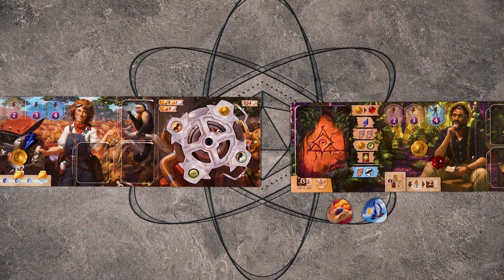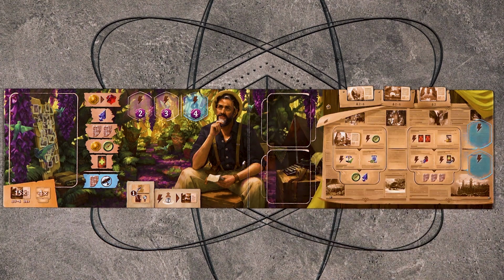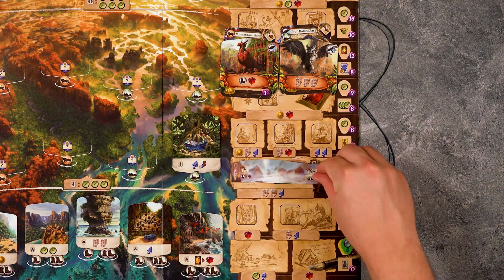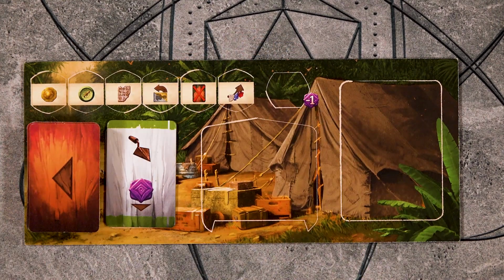Lost Ruins of Arnak The Missing Expedition | Overview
Today we take a quick look at The Missing Expedition expansion for The Lost Ruins of Arnak! This add more stuff, and a solo or 2 player co-op campaign to Lost Ruins!

Who's a Lucky Duck? Well it could be if you check out Lucky Duck Games!